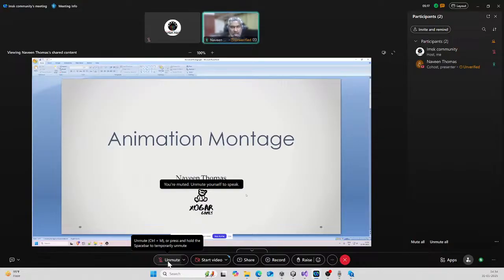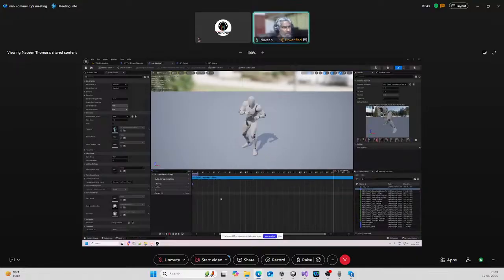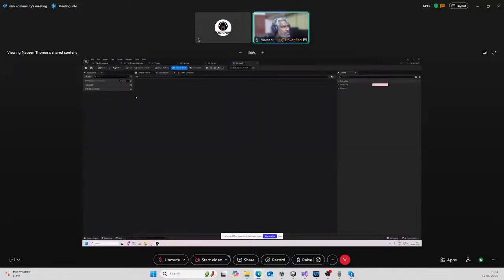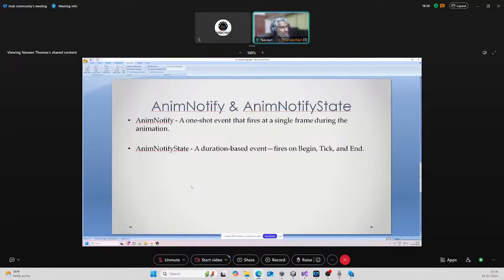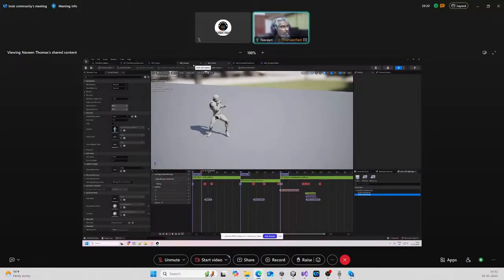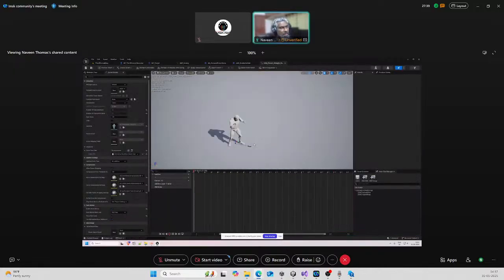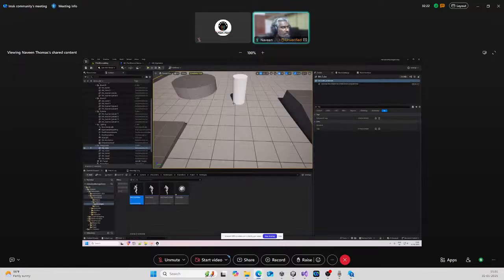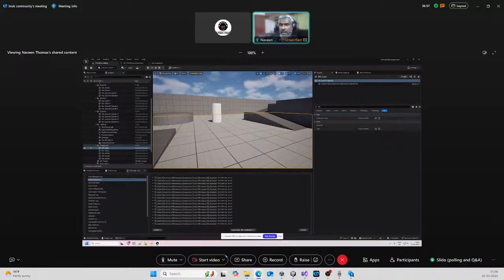IMSK - Indie Series : Xogar Games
🚀 IMSK Webinar – Indie Series
🎬 Intro to Animation Montage – Live Session with XOGAR Games
🗓️ Date: Today
🕝 Time: 2:30 PM – 3:30 PM (IST)
🎙️ Speaker: Naveen Thomas – Development Lead, XOGAR Games
🔗 Session Link: Watch Now – Set Reminder!

🎥 Agenda – Animation Montage Deep Dive
- Introduction to Animation Montages & Creating Montage
- Timeline, Sections & Montage Tracks
- Animation Slots
- Child Montages
- Root Motion & Non-Root Motion, Motion Warping
- Anim Notify & Anim Notify States
- Using Montages in Blueprint

🚀 Supported by: XOGAR Games
🎮 Sneak Peek: Get a glimpse into their upcoming title – Roadsters Odyssey

👉 Don’t miss out! Perfect for animators, Unreal devs, and indie game creators looking to level up their animation systems.
🎯 Set a reminder now and join us LIVE!